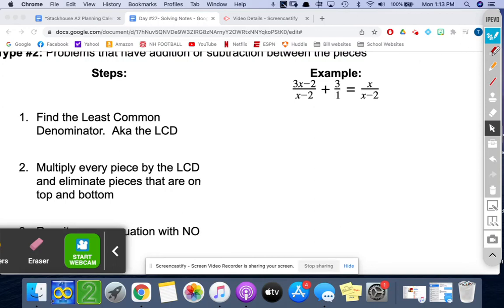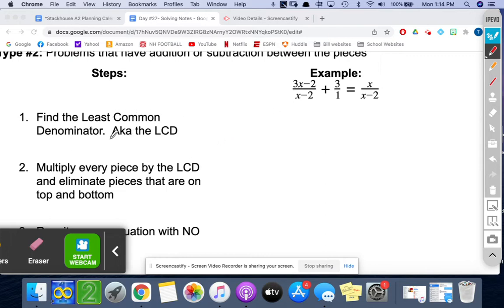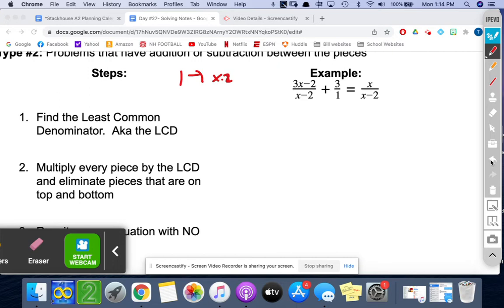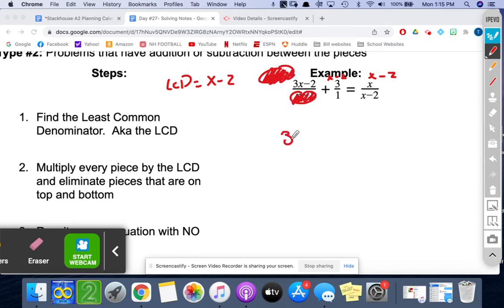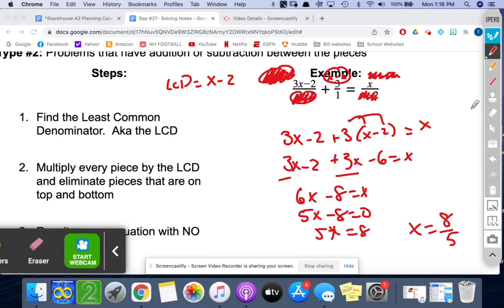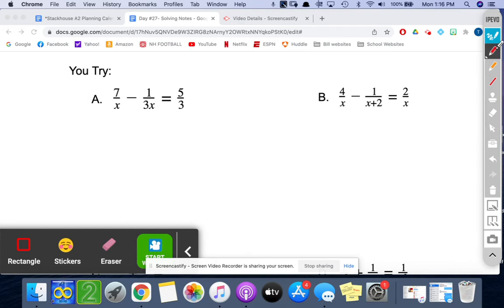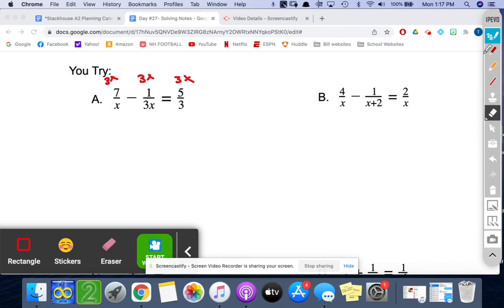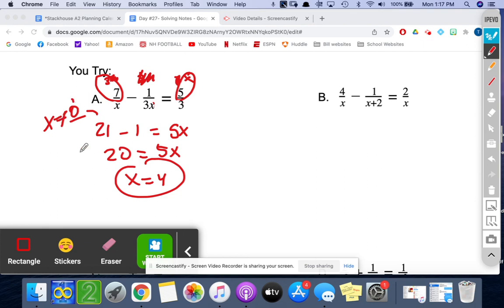Solving Rational Equations- LCM Method